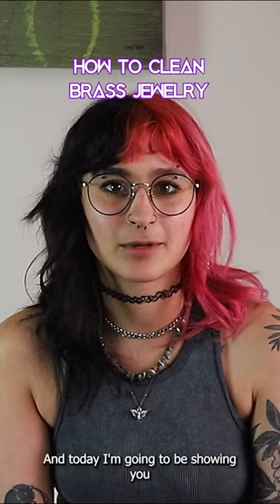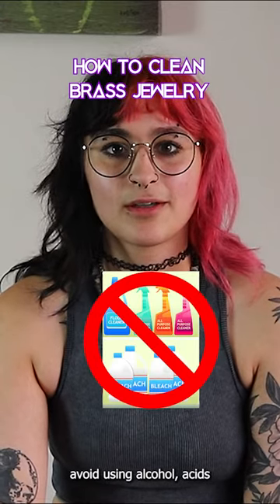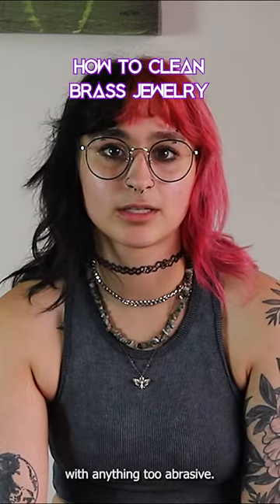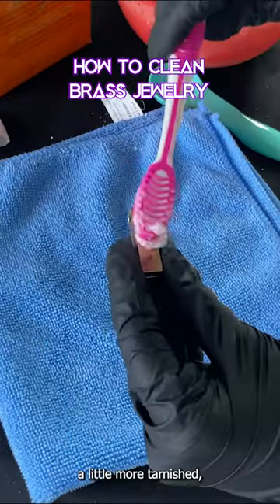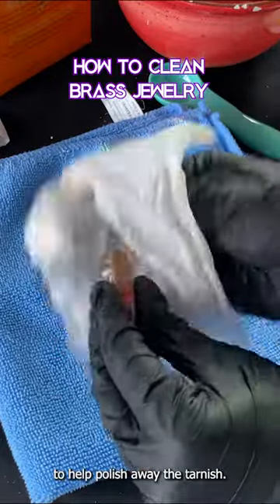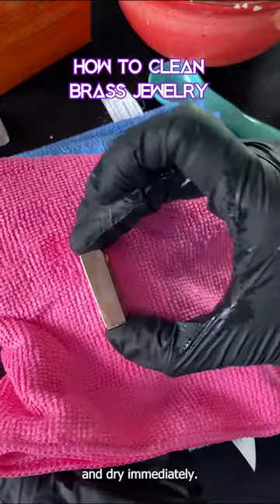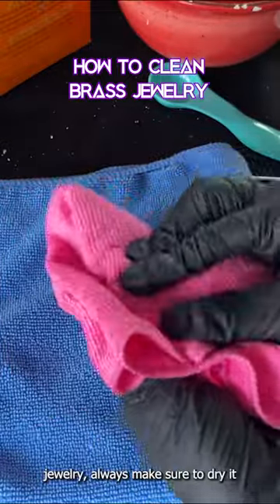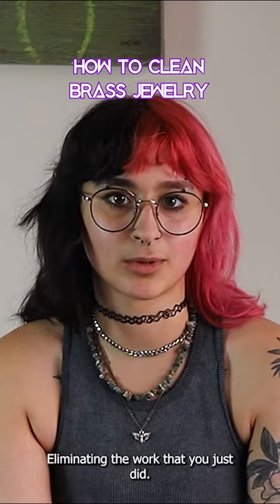How to Clean Brass Jewelry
Make your brass jewelry shiny again this year🤩 If your brass jewelry has tarnished, we’ll show you how to clean it so it looks shiny and new!